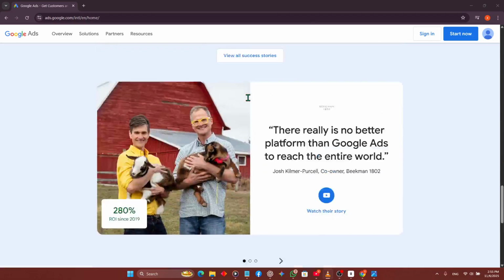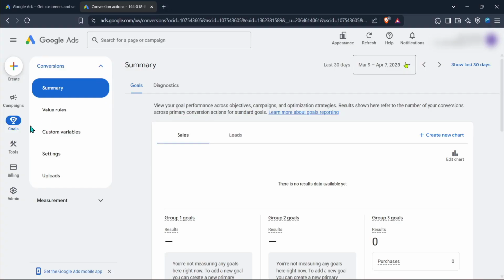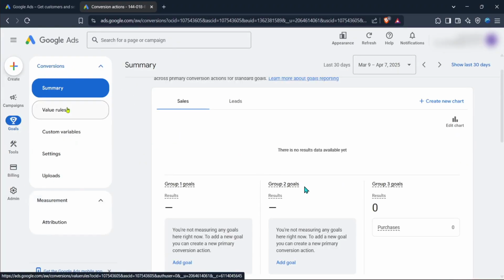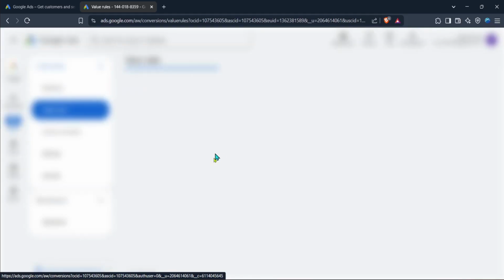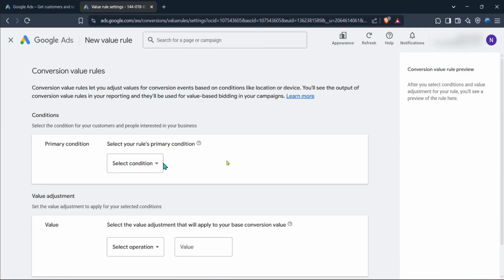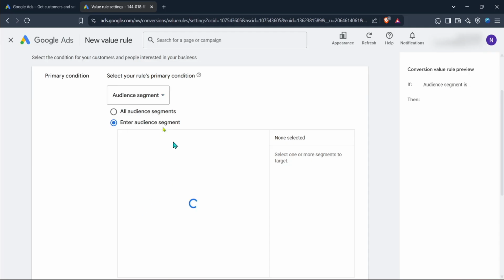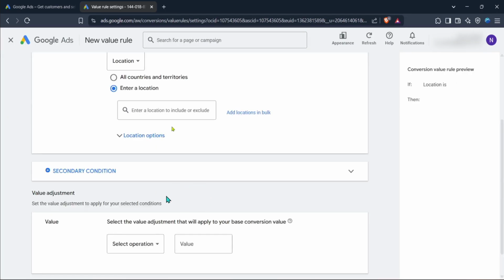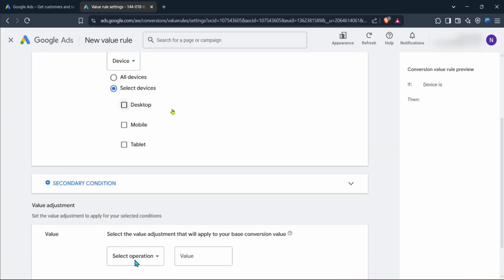How To Set Up Conversion Value Rules In Google Ads What They Are - 2025 (Quick Tutorial)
How to Set Up Conversion Value Rules in Google Ads What They Are
In this video, how to set up conversion value rules in Google Ads and what they are is explained step by step. You will learn how to create value rules, adjust conversion values for different campaigns, and optimize ad performance in Google Ads. This tutorial also covers tracking conversions accurately, improving ROI, and making data-driven decisions to maximize your advertising results.